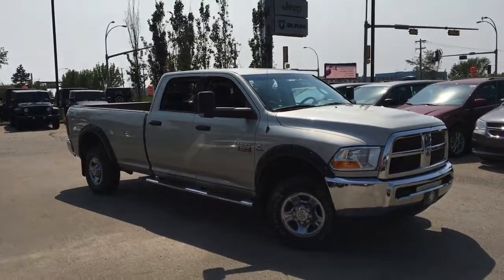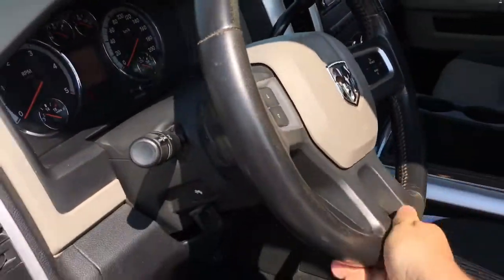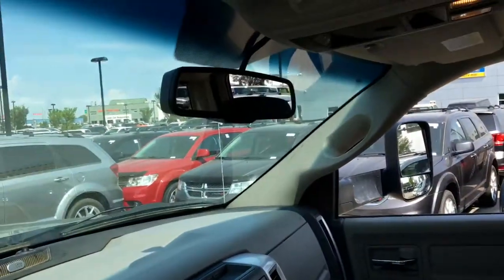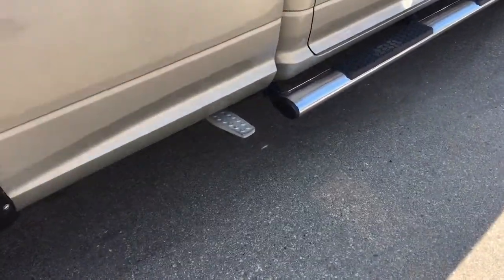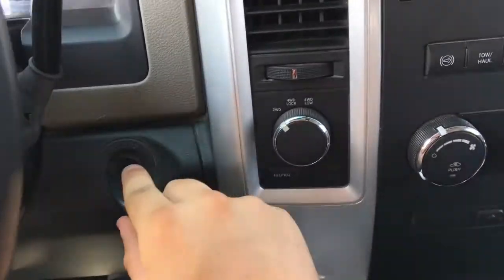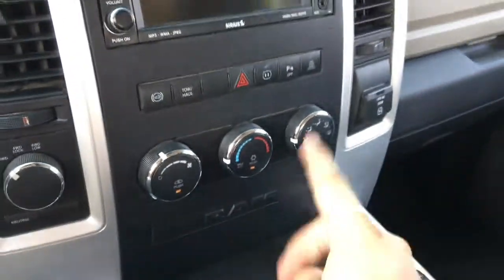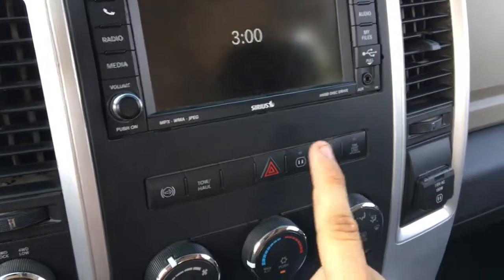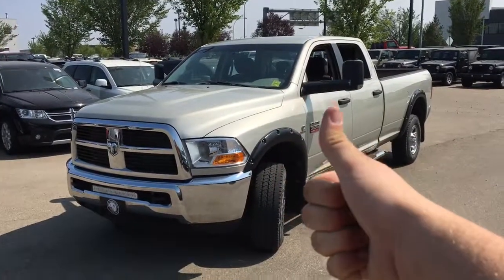2010 Dodge Ram 2500 SLT Heavy Duty 4X4 | 6.7L Cummins | Edmonton Alberta | 18RC5451A | Crosstown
4 Wheel Drive, Crew Cab. 8 FT Box, Keyless Entry with Remote Start, Power Adjustable Pedals, Cruise Control, Automatic Headlamps, Programmable Garage Door Opener, Reading Lamps, Touch Screen Uconnect with Bluetooth + Voice Recognition/SiriusXM Radio/Hard Disc Drive, Steering Wheel Mounted Audio Controls, Rear Park-Assist Sensors, Exhaust Brake, Tow/Haul Mode, Trailer Brake Controller, Flip-Up Tow Mirrors with LED Turn Signal Lights, 115 Volt AC Power Outlet, Insulated In-Floor Storage Areas and more! Are you in dire need of a Heavy Duty truck? Look no further then this 2010 Dodge Ram 2500 SLT. On the front bumper there is an LED Light Bar, if you ever need some extra light on the road when it's dark, easily turn it on with the push of a button. If you want to lower the tire pressure for a smoother ride or whatever reason, there is a Tire Light Load Inflation Button that you can push on and then the Low Tire Pressure Warning light will not come on.

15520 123 Ave NW, Edmonton, AB T5V 1K8